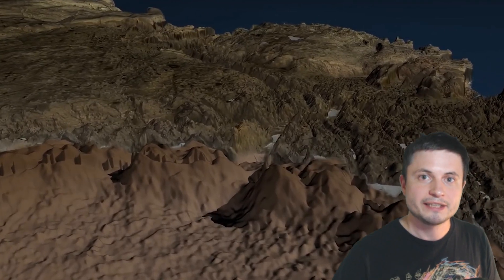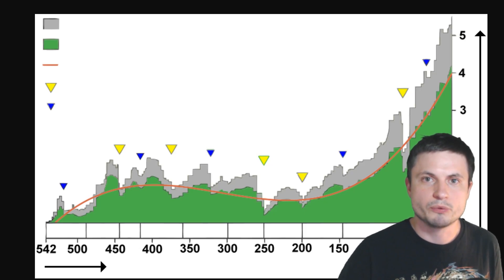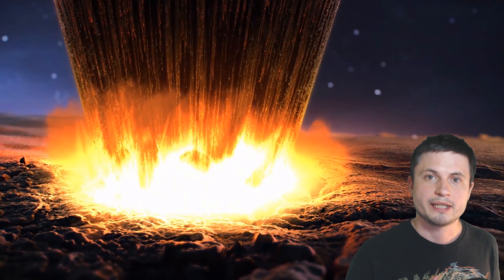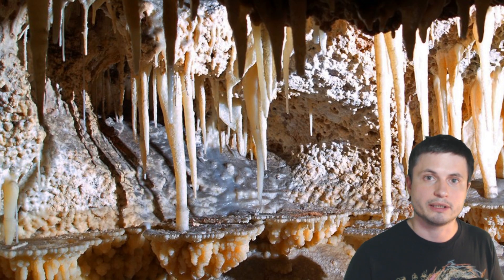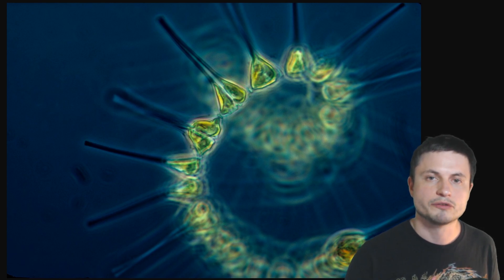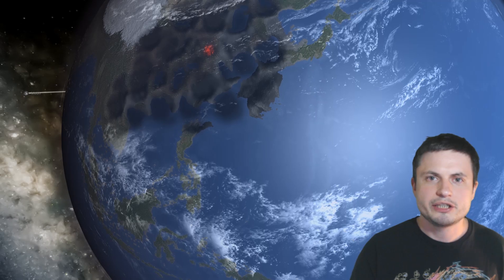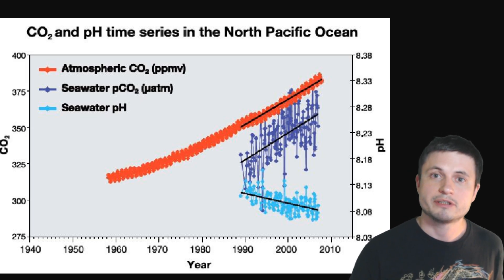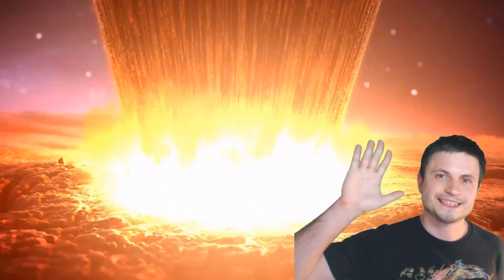Asteroid That Killed Dinosaurs Turned Oceans Acidic In an Instant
Hello and welcome! My name is Anton and in this video, we will talk about new discovery that suggests that the asteroid that was responsible for dinosaur extinction probably causes a major acidification of oceans similar to what we're doing now.

1GFiTKxWyEjAjZv4vsNtWTUmL53HgXBuvu

Specifically, great thanks to the following members:

Morrison Waud
Vlad Manshin
Mark Teranishi
TheHuntress
Daniel Rosvall
Ralph Spataro
Lilith Dawn
Albert B. Cannon
Greg Lambros
adam lee
Jer
Henry Spadoni
Nick Dolgy
Konrad Kummli
UnexpectedBooks.com
J Carter
Gabriel Seiffert
Shinne
George Williams
Jakub Glos
Johann Goergen
Lyndon Riley
LS Greger
Jake Salo
Michael Tiganila
Lauren Smith
Olegas Budnik
Dave Blair

Sander Stols
Kai Raphahn
Sergio Ruelas
Arikkat Unnikrishnan
Steven
Becky
Tracy Burgess
Gordon Cooper
Steve Wotton
Jayjay Volz
Anataine Deva
Honey Suzanne Lyons
Daniel Coleman
Matthew Lazear
xyndicate
Steven Aiello